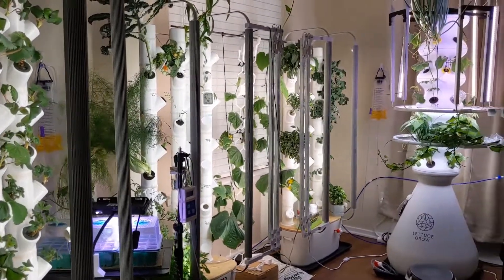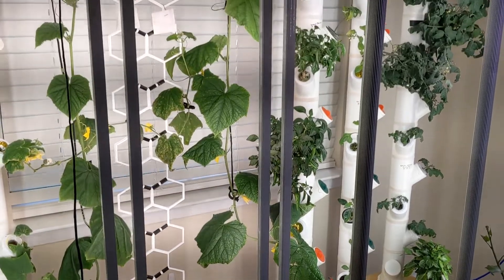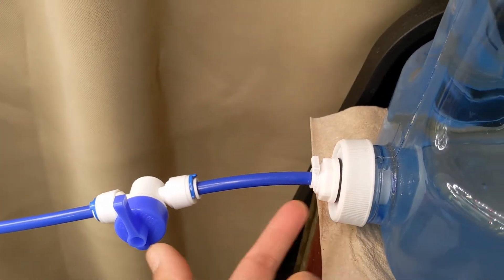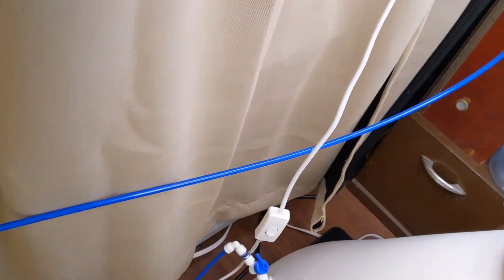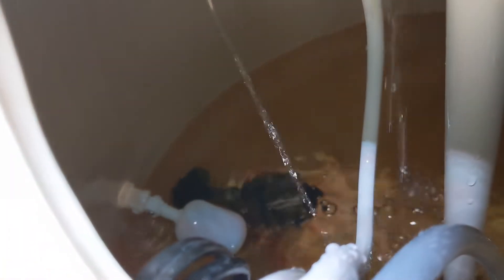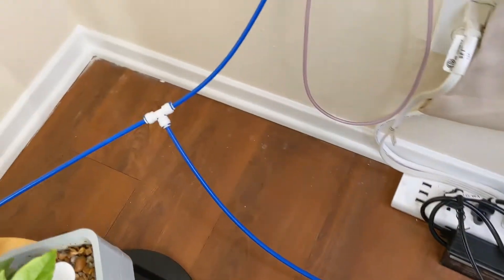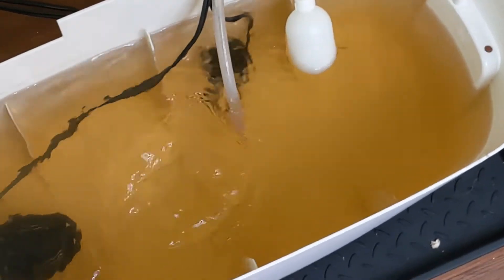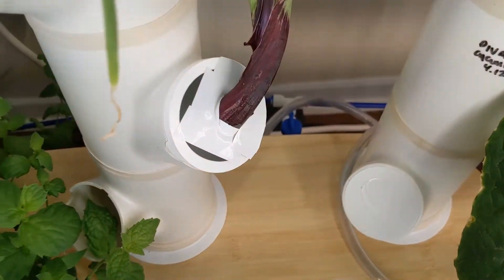Gardyn and Lettuce Grow Farmstand Automatic Water Top-up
I got tired of individually topping up the reservoirs. So, I modified them to have float valves so I only have to re-fill one main reservoir for all of them to get topped-up :)

Water Top-up:
Float Valve Kit for RO w/ 1/4" Hose
Bulkhead connector for 1/4" Hose
O-ring - for Bulkhead connector
Aquarium Circulation Pump

Gardyn v1.0
Gardyn v2.0
Gardyn v3.0

Seed Organizer:
Coin Holder 30mmx100, 2 Set
Bead Organizer 64grid, 2 Set
Bead Organizer 64grid, 1 Set